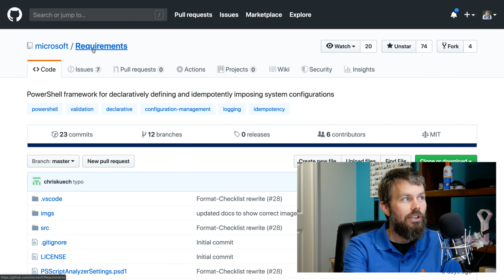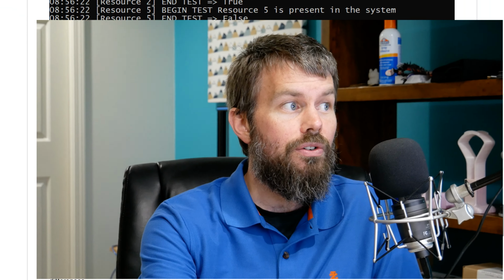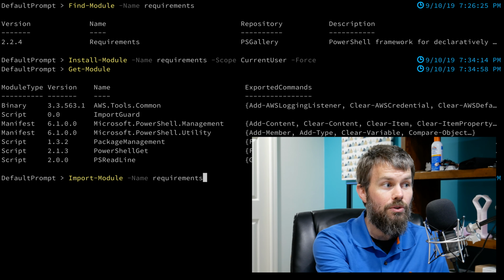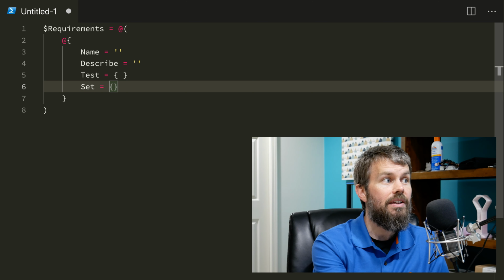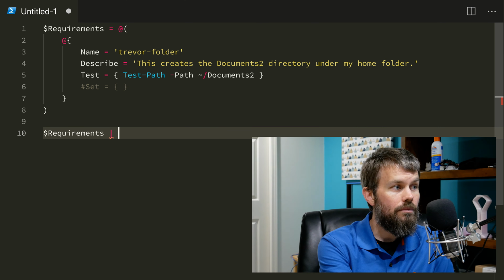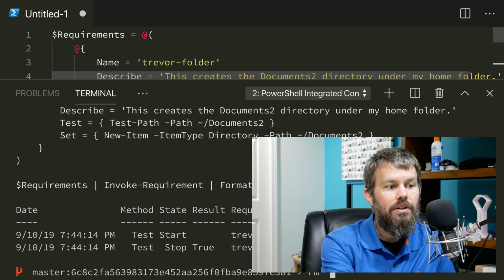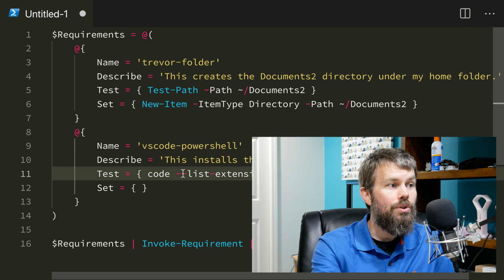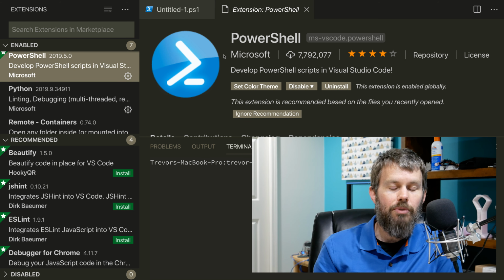Define Cross-Platform System Configuration Requirements with PowerShell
Microsoft is developing a PowerShell module called "Requirements." This module helps you to define a series of individual "requirements" on your system and then execute the module to determine the system's compliance with those requirements.

In this video, we'll take a look at how you can build a couple of different PowerShell "requirements" on a MacOS system. As a contrived example, we'll use the module to create a directory on our system, if it doesn't exist. Following that example, we'll configure another requirement that checks for the presence of the PowerShell extension for Microsoft Visual Studio Code. If that extension isn't installed, it will detect that, and install it.

Intro music "Amen Tune" used, with permission, from Aaron Static.